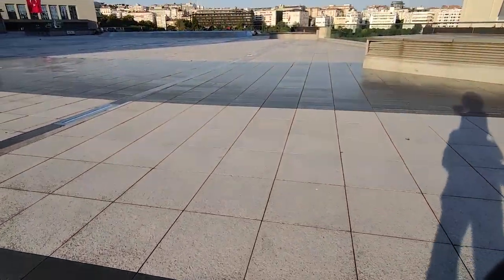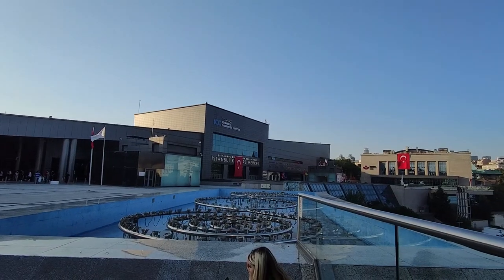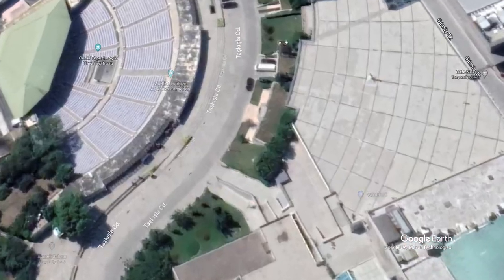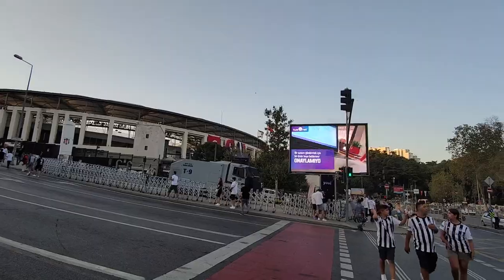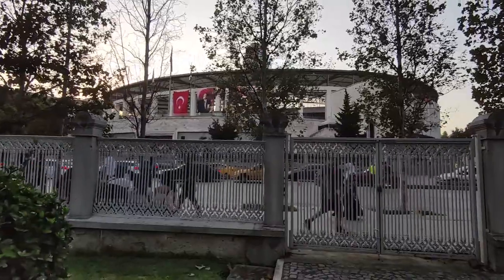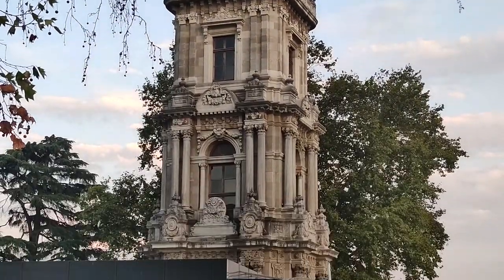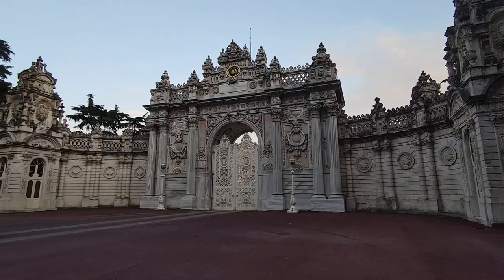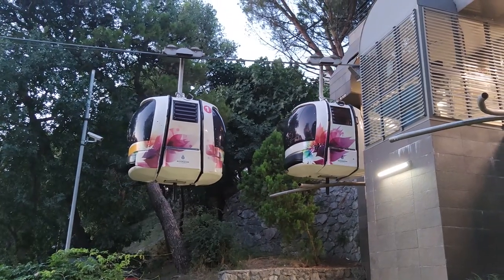Taksim Square Mosque, Hilton Istanbul Bosphorus and places around. Part 1.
Here I show the new mosque at the famous Taksim square and Gezi park nearby, as well as other attractions of Turkey at the European bank of Bosphorus strait to the north of Golden Horn. There are many other mosques in this part of Istanbul, including those called Dolmabahce and Kilic Ali Pasha. More modern attractions include Vodafone park, Macka park and Sea port entrance.

Photos and videos are ours. We also used illustrations from Google Maps, Google Earth, and from the below sources:

Music
Away - Geographer
Highway One - Steve Adams
Bernie Love - Ashley Shadow